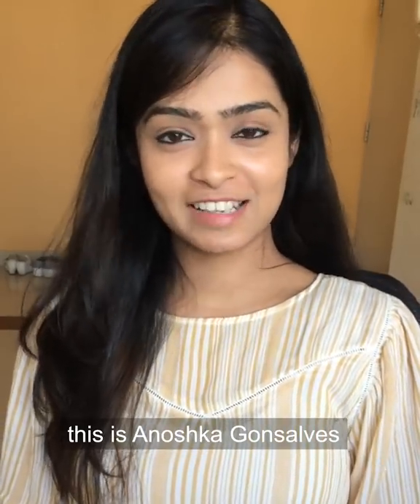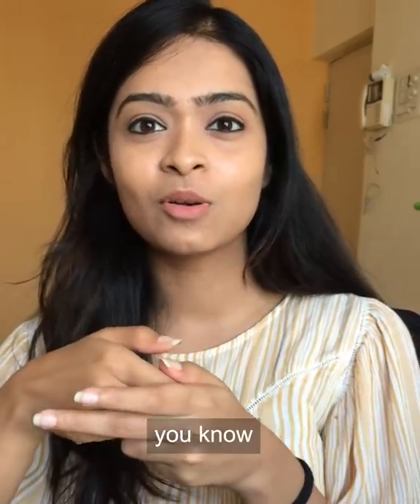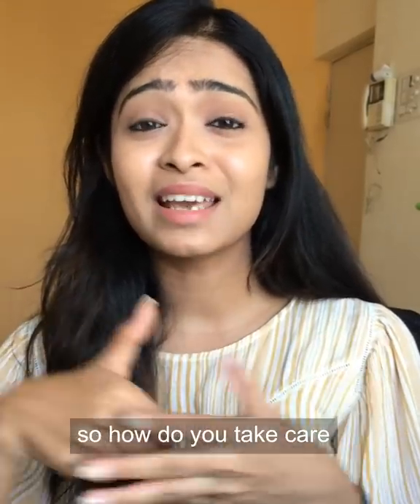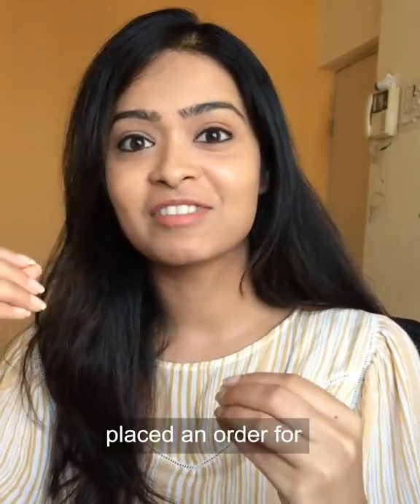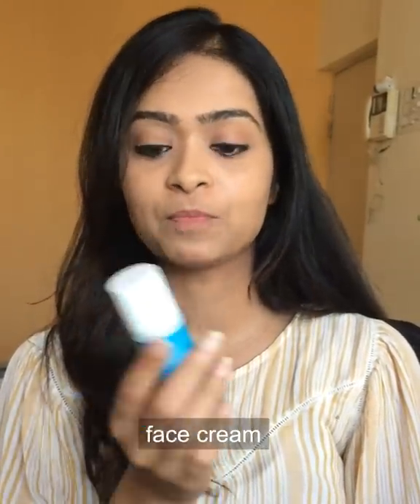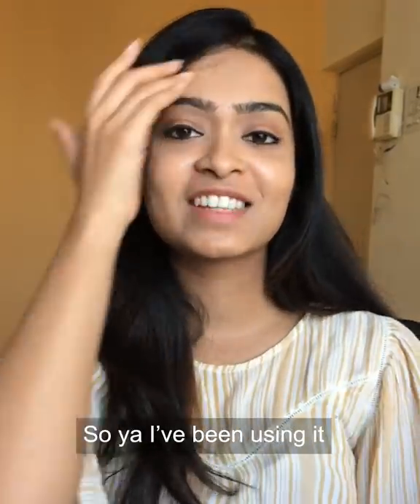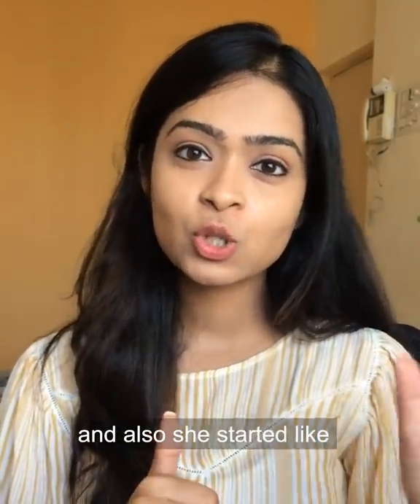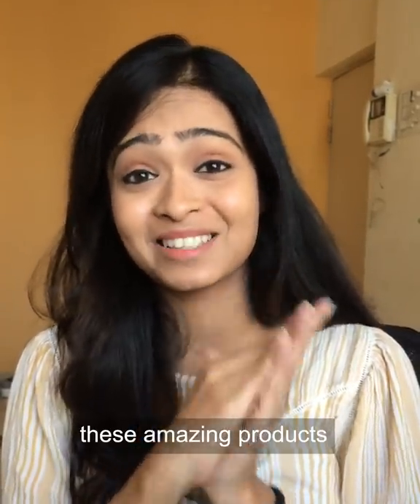Here's Why Anoshka Loves SkinKraft! | Customized Skincare Products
Anoshka Gonsalves is one of our 3 lakh+ happy customers who are smitten by SkinKraft’s customization and efficacy. She shares her honest SkinKraft review in this video.

Initially Anoshka was skeptical about using SkinKraft as it is a relatively new brand. But she decided to take SkinKraft’s skinID quiz to understand how it works. She loved the concept once she got her free skin analysis and product recommendation. She was impressed with SkinKraft’s analysis, which included the entire ingredients list suitable for her skin, along with a proper explanation of how each ingredient works! She immediately placed her order. She got a face cleanser, moisturizer and an active in her customized regimen.

Anoshka has been very happy ever since she started using SkinKraft. Our moisturizer blended with her skin beautifully. And looking at her skin, her best friend also switched to SkinKraft! She loves the fact that SkinKraft is backed by leading dermatologists and science, besides being SLS and paraben free. She no longer uses any other sun protection creams for her face or dust protection face masks.  She now recommends SkinKraft to everyone she knows.

So, take care of your skin with SkinKraft’s customized products tailor made for you!